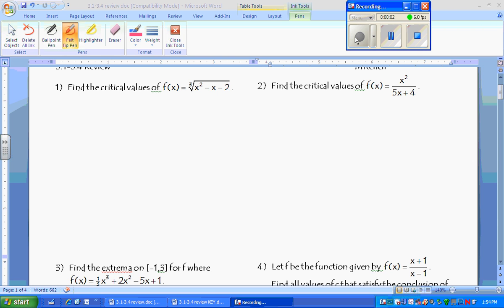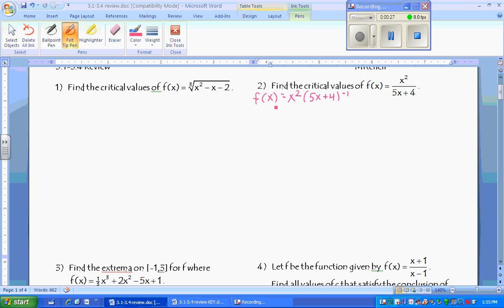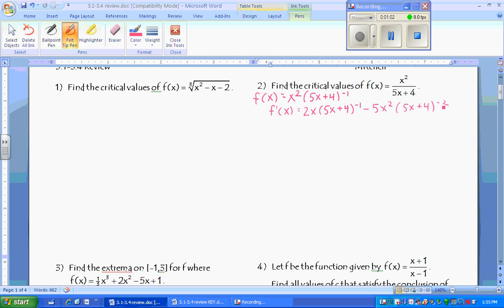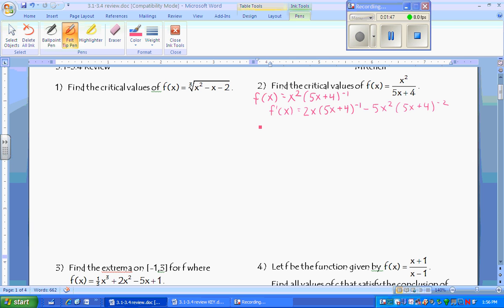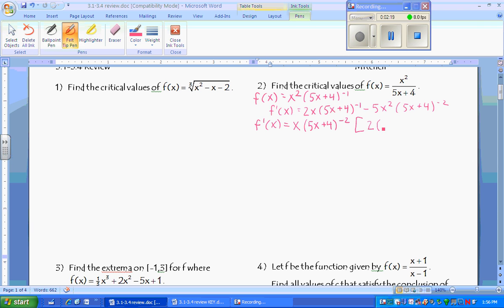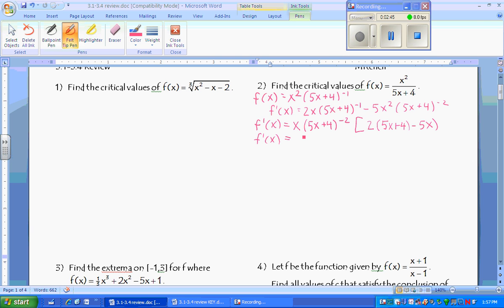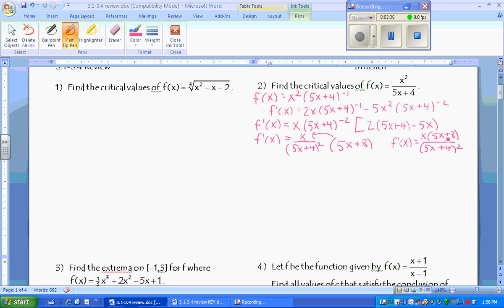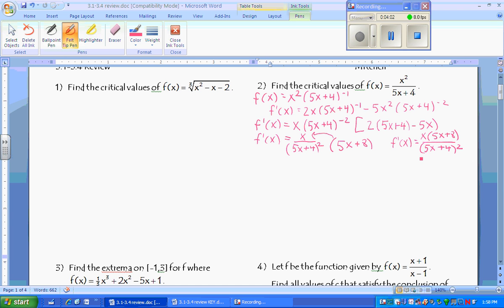3 1 3 4 review #2 martyna